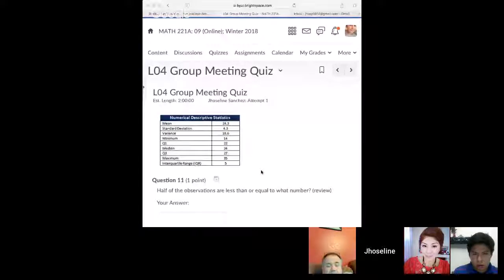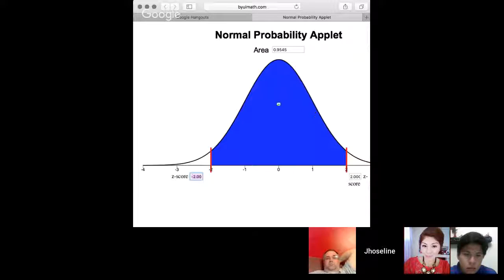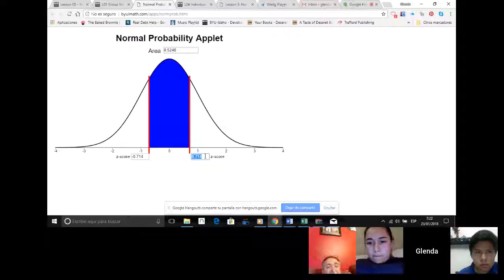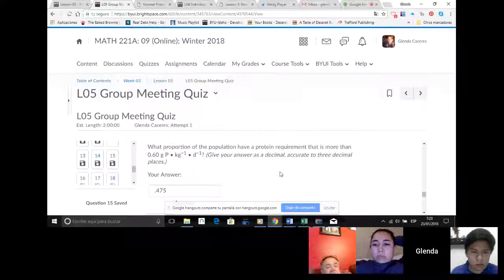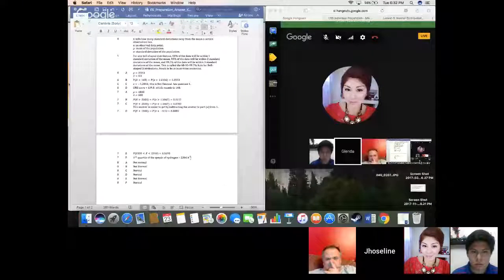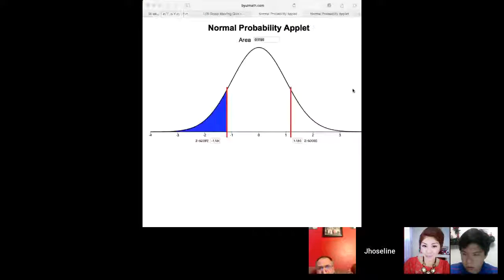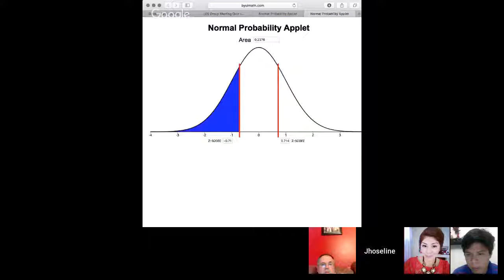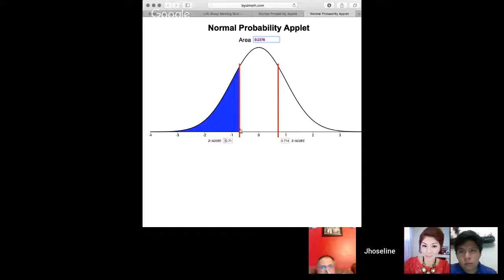Lesson 4 Team Meeting